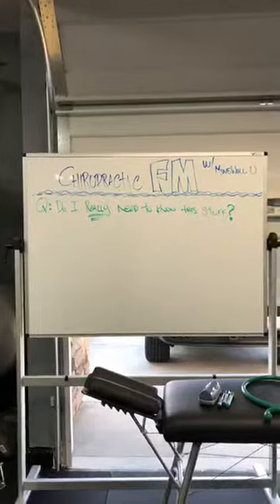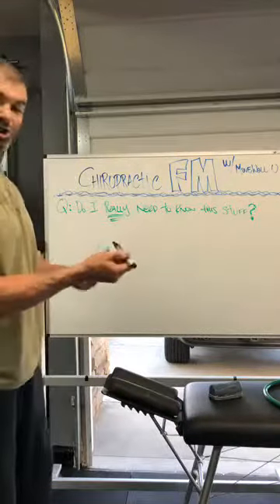Ep #116: How to Address Low Back Pain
This one is for all chiropractors who see low back pain patients. I want to talk about the reason you may never get them better until you address a few key functional anatomy concepts.